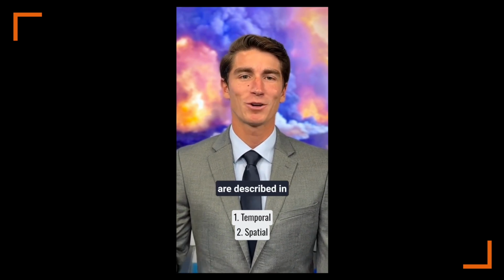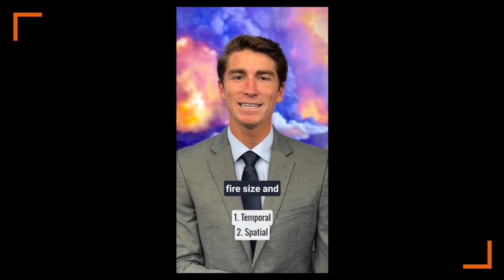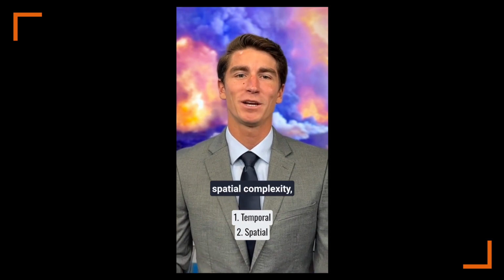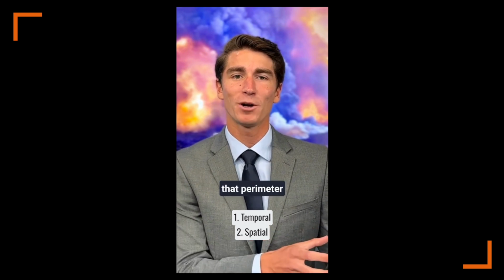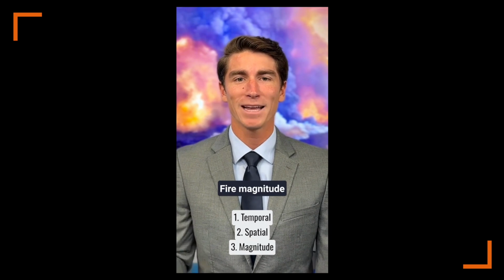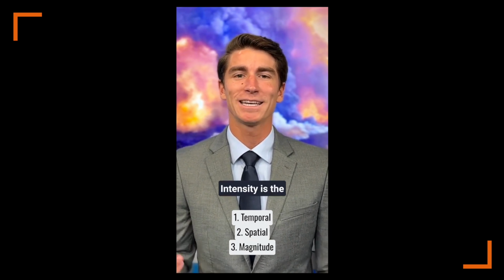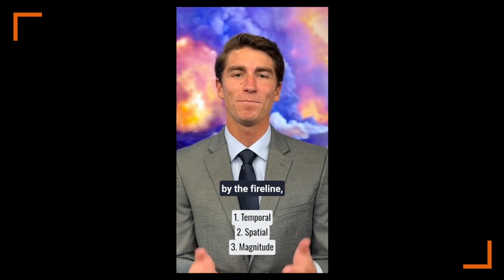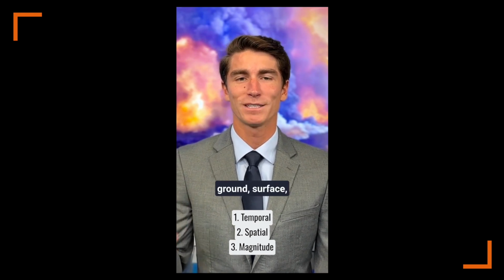Ch 5: Fire as an Ecological Process | Fire In California's Ecosystems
A fire regime describes the pattern of wildfire in an area using three main attributes…
Temporal, spatial, and magnitude.

For temporal, think time, which we can branch off into seasonality and fire return interval. Seasonality is the time of the year that the ecosystem usually sees fire. For most of California, that’s going to be summer and fall. Fire return interval is the length of time between fires. Plants that have adapted to frequent fire may not survive if fire becomes too infrequent, and vice versa.

Spatial attributes are described in two ways: fire size and spatial complexity. Fire size is simply the area within the fire perimeter. The reason we have to add spatial complexity, or patchiness, is some areas within that perimeter may be completely burned, while others remain untouched.

Fire magnitude is separated into intensity, severity, and type. Intensity is the energy released by the fireline, while severity is the effect the fire has on the environment. The three types of fire are ground, surface, and crown.

Source:
Ch 5: Fire In California's Ecosystems 2nd ed